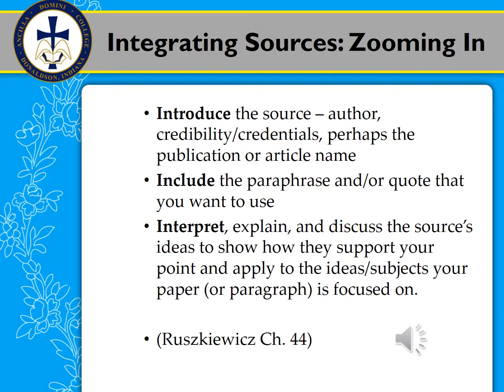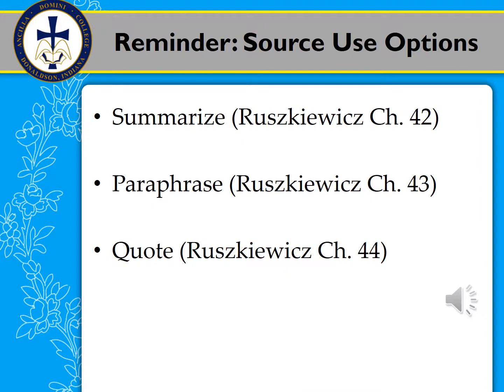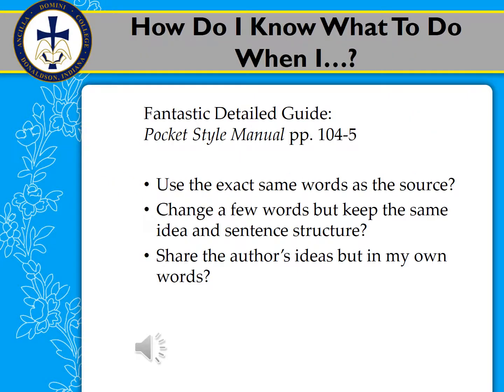How To Avoid Plagiarism